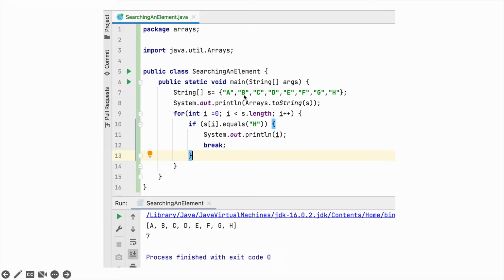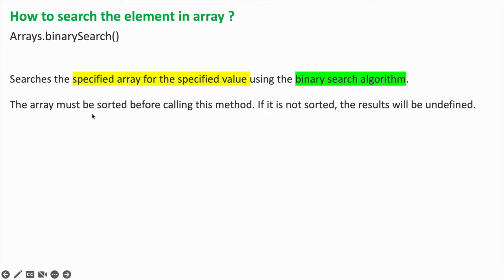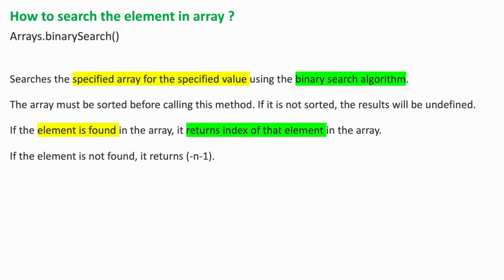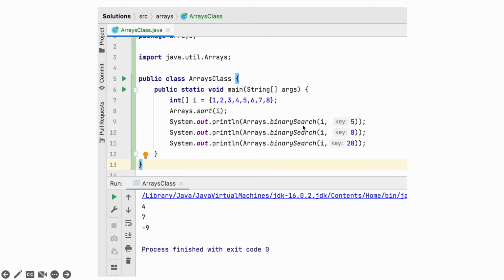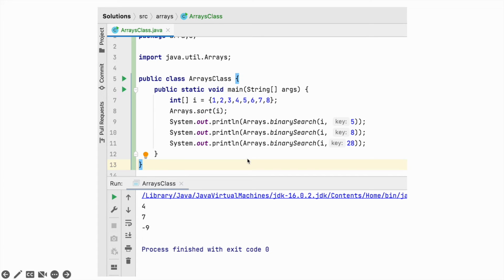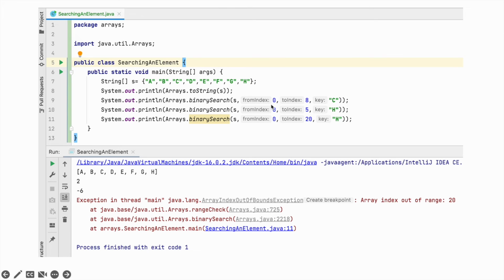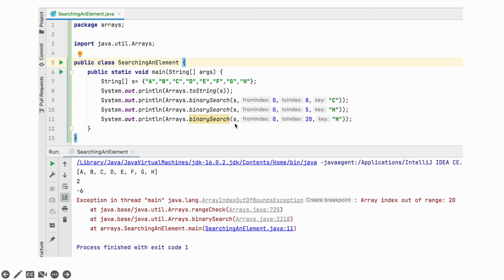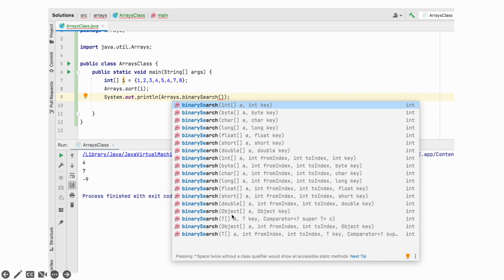How to search the element in array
How to check element is available in an  array or not